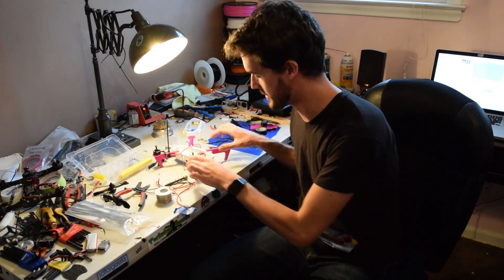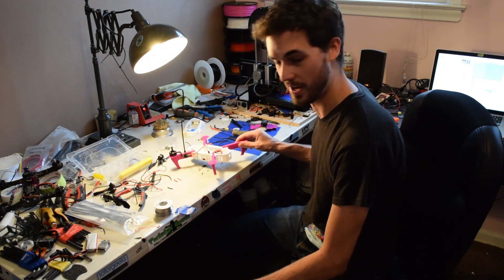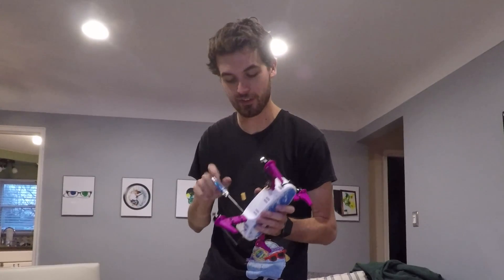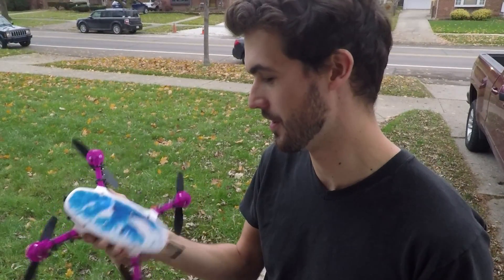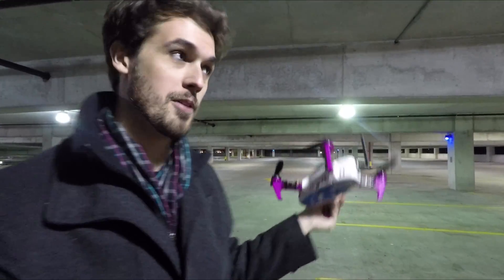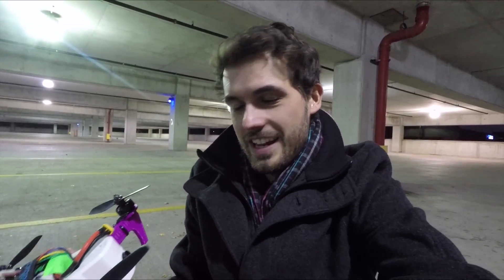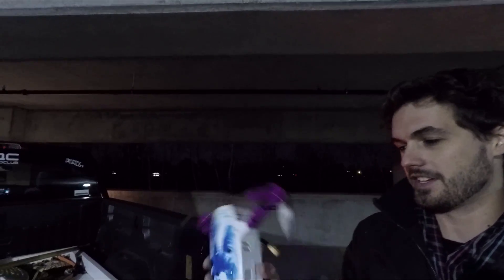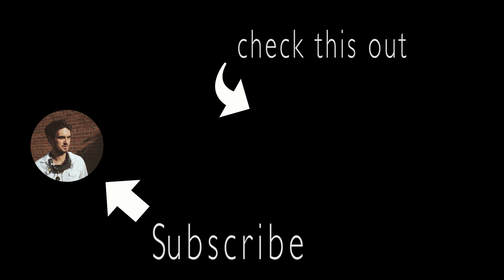3D Printed Drone... FAIL!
This is a story about spending much more time building your project than actually flying it... and still having a great time :)

The good music in this video is by